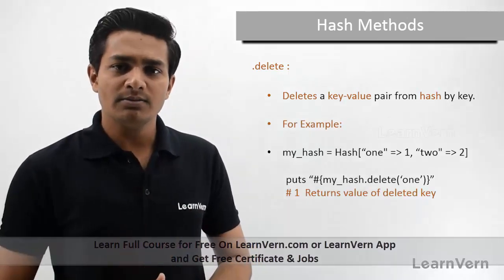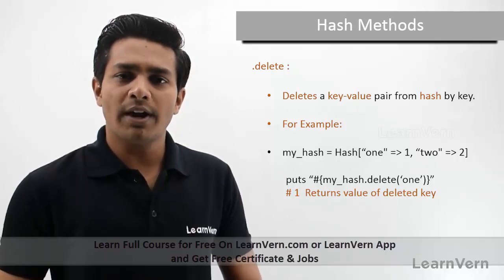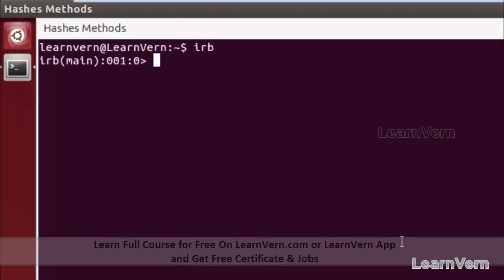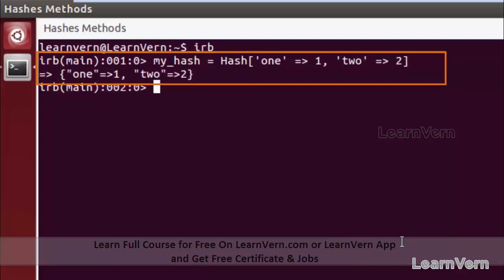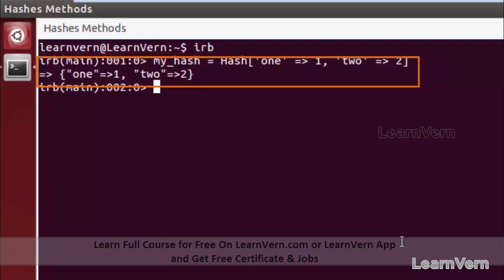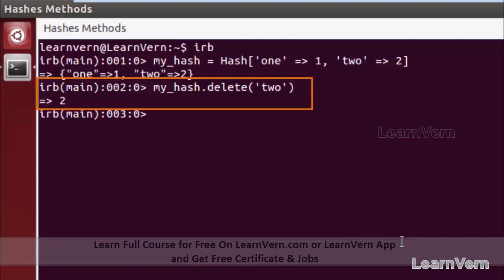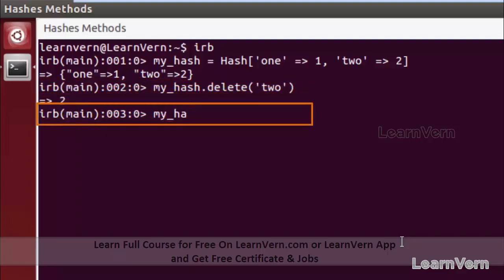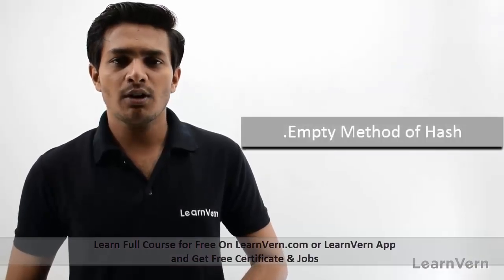Hash Method Of Delete in Ruby